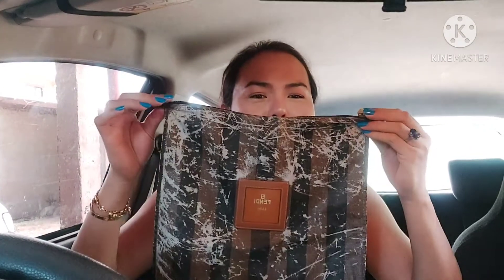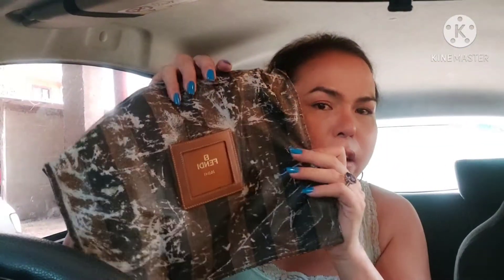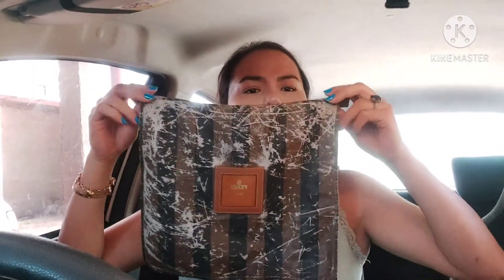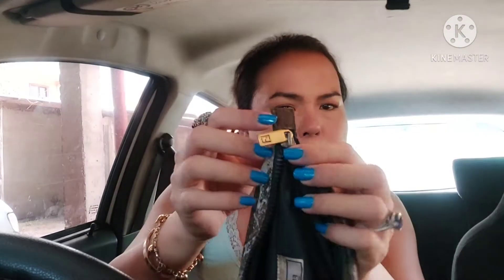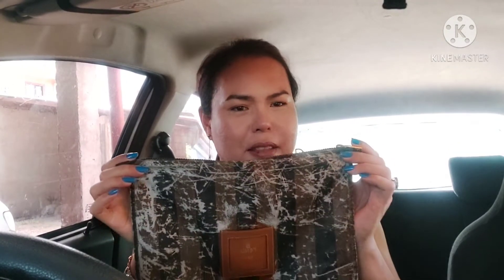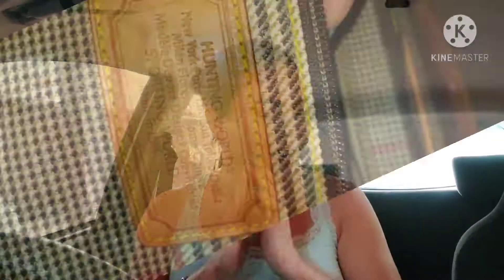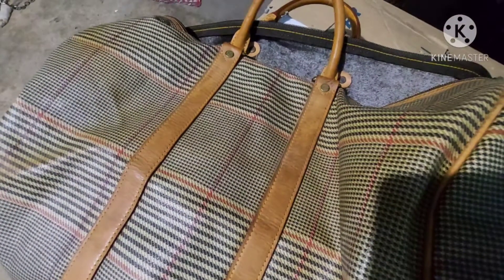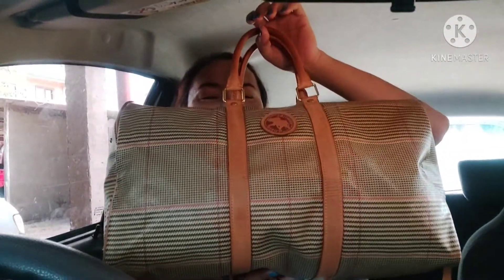FENDI FOR $1? | THRIFTED LUXURY HAUL